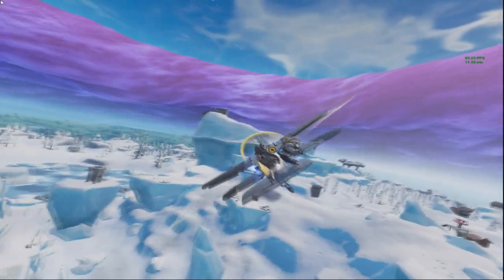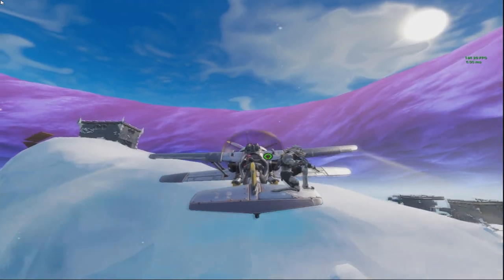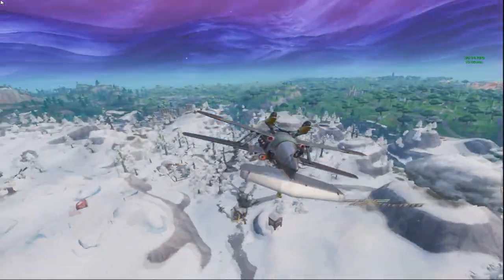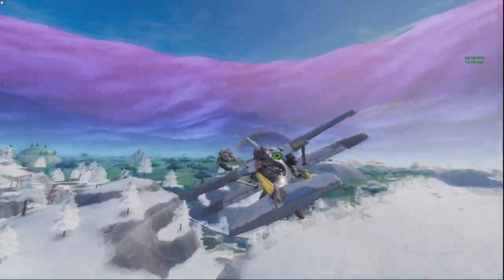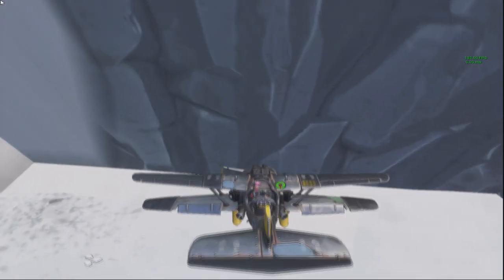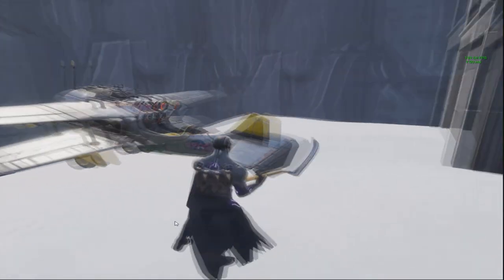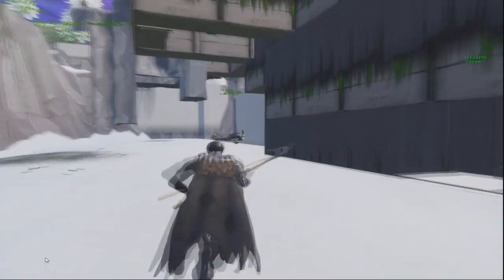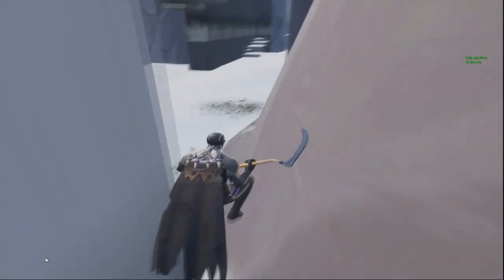NEW Plane Wallbreach Method Fully Under The Map Glitch - Fortnite Glitches (SEASON 7)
Call of Duty Black Ops 4 Glitches - Multiplayer Glitches & Zombies Glitches - CoD BO3 Glitch montage for PS4, PS3, Xbox One, Xbox 360 & PC (high ledge glitches, out of map glitch, wallbreach glitch, tricks hiding spots & more working online)

We hope you enjoyed this Black Ops 3 Video. Be sure to subscribe to our director and RSP for more Black Ops 3 BO3 cool videos and we also do BO3 / Black Ops 3 Zombie Glitches along with Black Ops 3 Zombies Easter Eggs and BO3 Tips and Tricks.